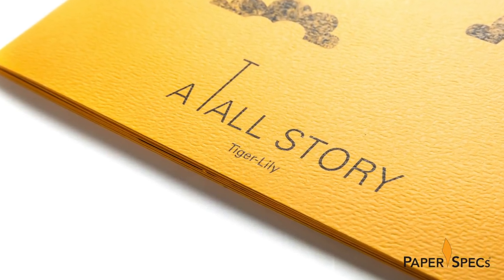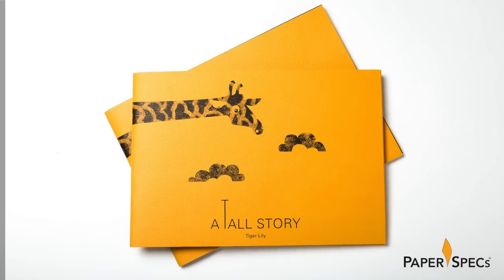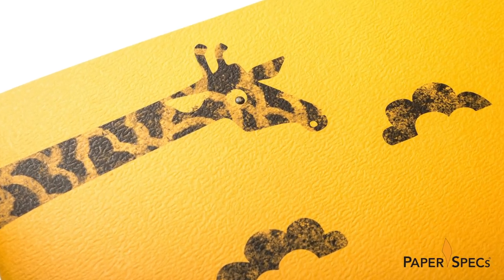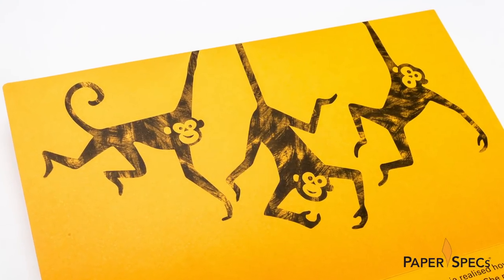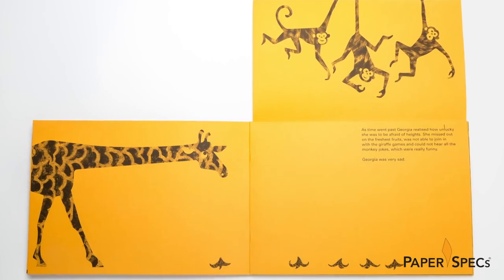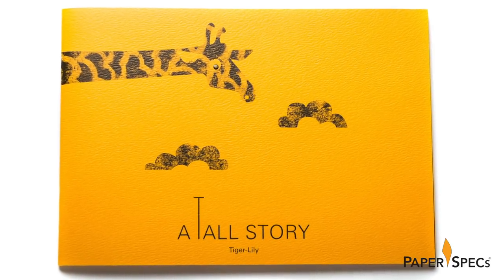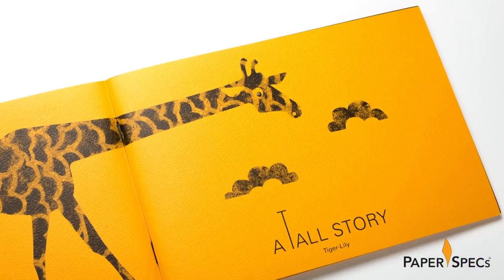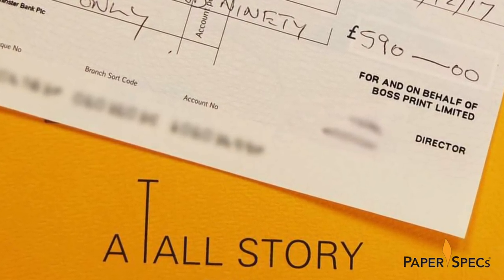PaperSpecs.com | Paper Inspiration #331: A Tall Story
Once upon a time there was a giraffe called Georgia, a printer who believed in his daughter’s gift, and a children’s story that unfolded with every fold. That book, “A Tall Story,” was written by 9-year-old Tiger-Lily Smith for a competition, explains her father Fenton, co-owner of Boss Print. “She corrected it and revised it so many times in the pursuit of getting it correct that she missed the competition.”

Tiger-Lily might’ve missed out on that opportunity, but her father saw another more intriguing one for this tale of a giraffe afflicted by a fear of heights. The printer approached Jim Sutherland of Studio Sutherl& and Jim’s wife, Rebecca, an illustrator, about potentially producing the story in book form.

Says Fenton, “I told my daughter ‘it will only work if it is good enough’ and that I would not divulge the [identity of the] writer until they said if they did or did not like it. They both loved it and could not believe a kid of that age penned it,” he recalls. The book came together over the next few months, a close collaboration between Tiger-Lily, Rebecca and Jim.

When it came time to print the piece, Fenton found just what he was looking for in Fedrigoni’s Sirio paper line, with its Gialloro orange approximating the hue of a giraffe’s hide. Rebecca’s illustrations appear delightfully understated on the page, rendered with a gradient-sleight-of-hand that gives the impression of being produced using a series of rubber stamps rather than traditional offset printing.

However, it is a bevy of clever folds that elevate this book to impressive heights, helping us share Georgia the Giraffe’s journey from fearing heights to finally allowing herself to hold her head tall and proud. That pride also gleams in Georgia’s eye on the cover of the book, which was clear iridescent foil-stamped and embossed; indeed the entire cover was texture embossed by Spinks Embossers.

“A Tall Story” was launched at Fedrigoni’s London offices last November. There, in front of a gathering of about 100 people, beloved British children’s book author and television presenter Dame Floella Benjamin “read the story to a gob-smacked crowd,” Fenton reports. Book sales at the event raised £590 (about $820) for British charity Anxiety UK.

“Becky the illustrator did a presentation about her work and how she had done the pictures for the book,” he recalls. “I then said a bit about the author and, at the last moment, introduced my daughter [as the author] – all were extremely surprised.”

Which is just how we like our children’s stories – with a happy ending.